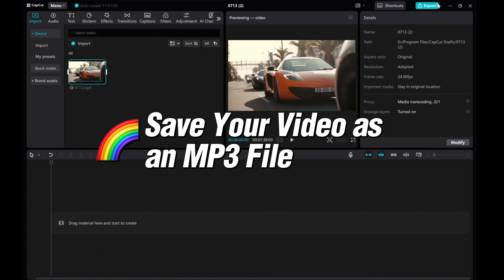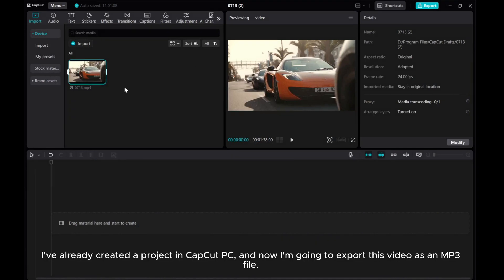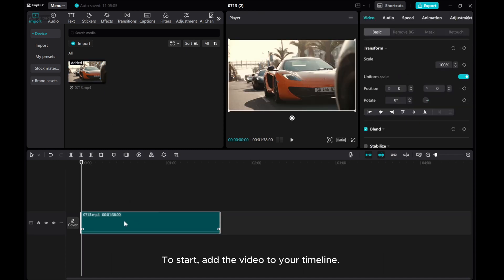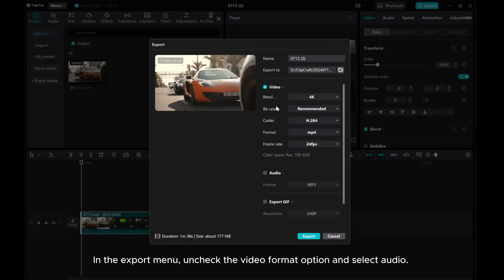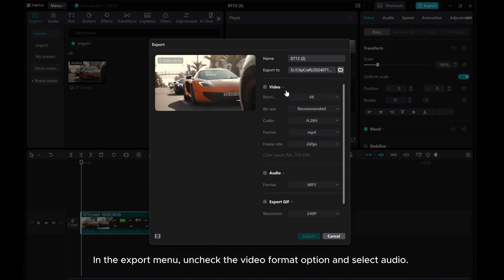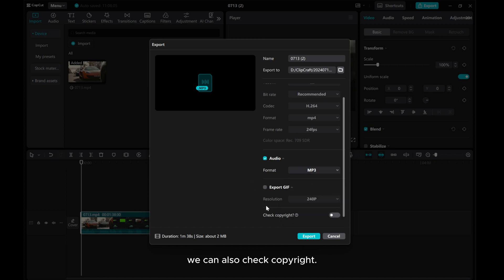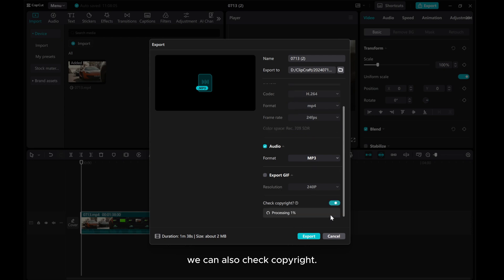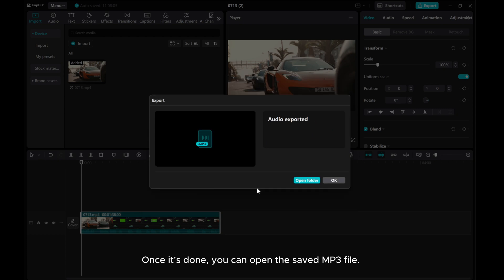Saving Your Video as an MP3 File in CapCut PC | Step-by-Step Tutorial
Unlock a new level of versatility with CapCut PC by learning how to save your video as an MP3 file!